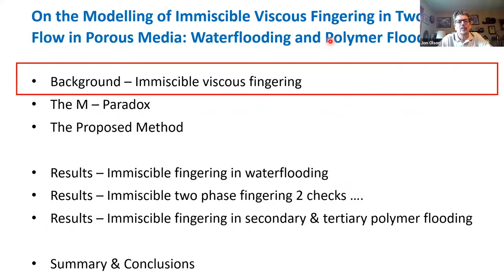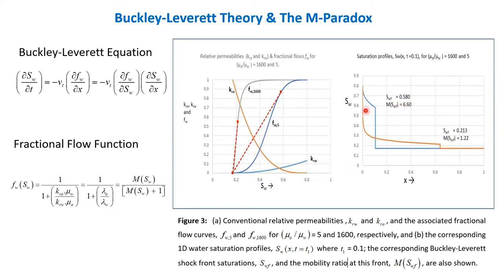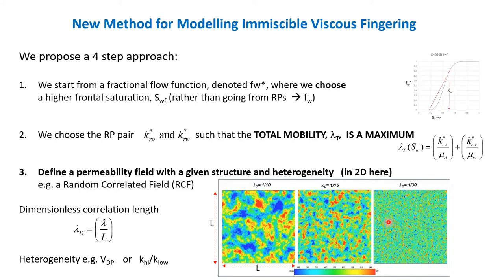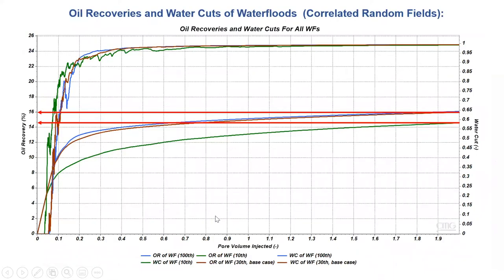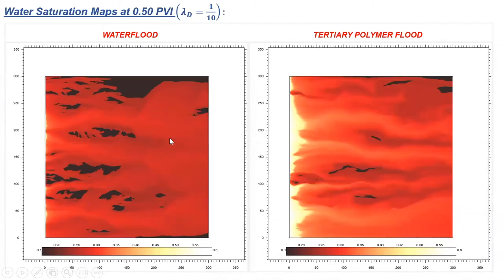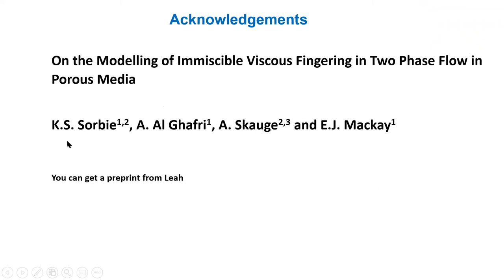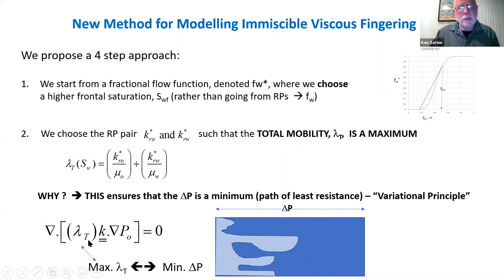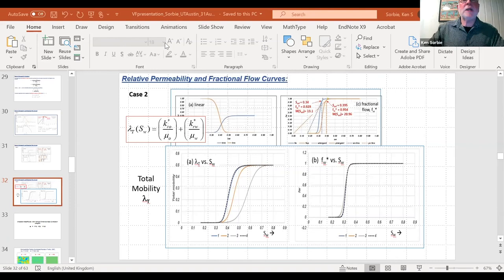Grad Seminar Speaker-August 31st, 2020-Ken Sorbie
Ken Sorbie, Heriot-Watt University, On the Modeling of Immiscible Viscous Fingering in Two Phase Flow in Pourous Media: Waterflooding and Polymer Flooding